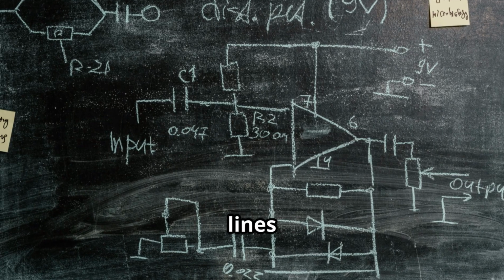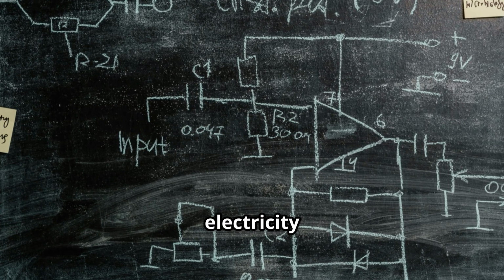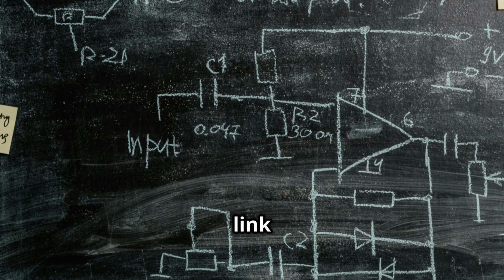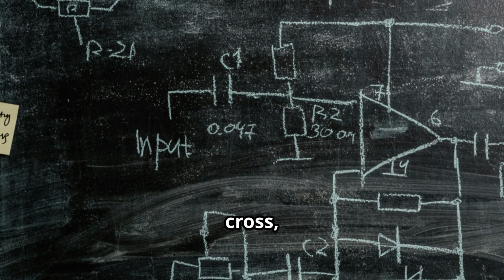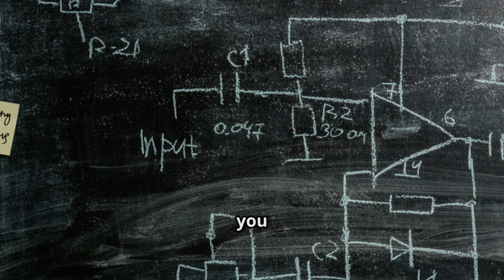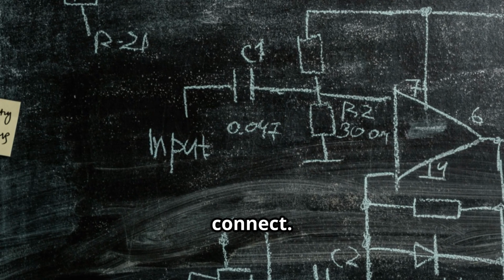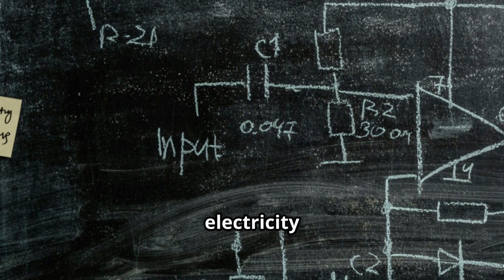Reading Circuit Diagrams: A Beginner's Guide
Unlock the secrets of electrical engineering with our video! In just 10 minutes, you’ll learn how to effectively read and interpret circuit diagrams. Our expert host will guide you through the essential symbols, languages, and units used in circuit diagrams, including an in-depth explanation of components such as farads. Whether you’re a student, hobbyist, or professional, this educational video is designed to enhance your understanding of circuitry.

OUTLINE:

00:00:00 Blueprints for Electronics
00:02:13 A Visual Language
00:06:42 Units in Circuits
00:07:12 Lines and Current Flow
00:07:36 Lighting the Way
00:09:26 Different Paths, Different Results
00:09:53 From Toys to Smartphones
00:10:20 Why Circuit Diagrams Matter
00:10:50 Your Journey into the World of Electronics